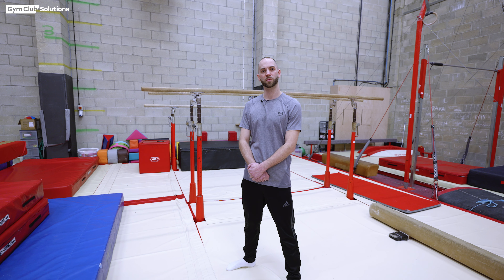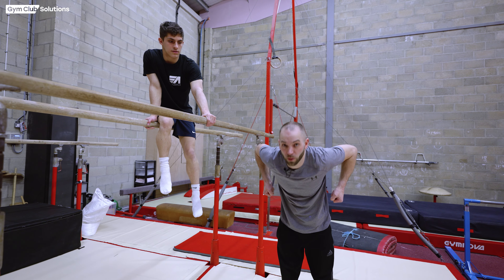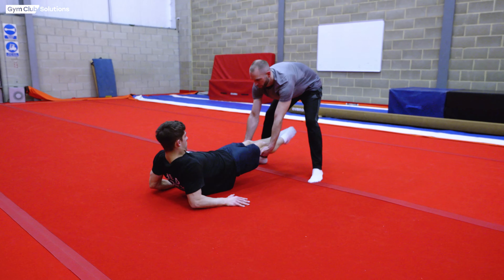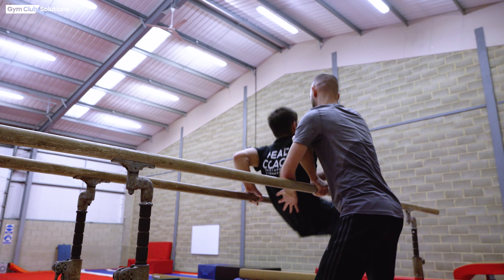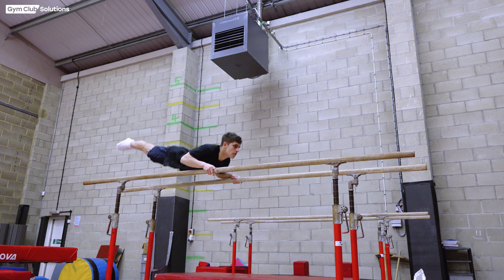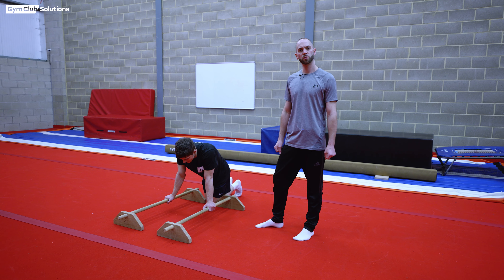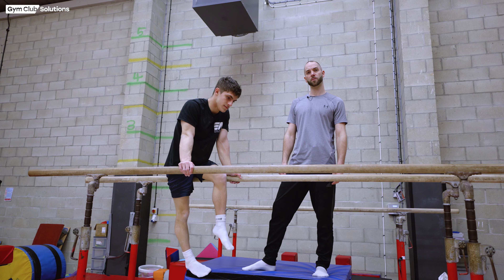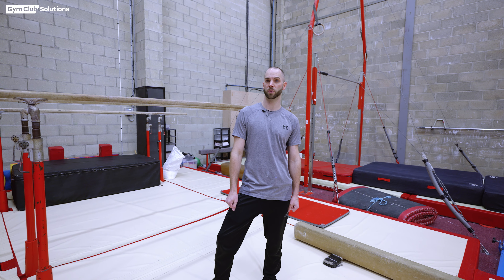HOW TO TEACH A FRONT & BACK UPRISE ON P BARS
In this video, Will breaks down how to teach your gymnasts to be able to do a front & back uprise on p bars.

The educational content in this video must ONLY be practised by a qualified coach.

To become a qualified coach, you must have completed a Gym Club Solutions course and received certification.

You can find coaching courses at -